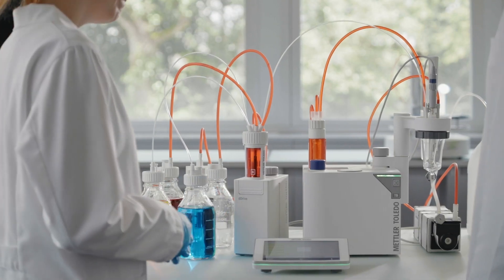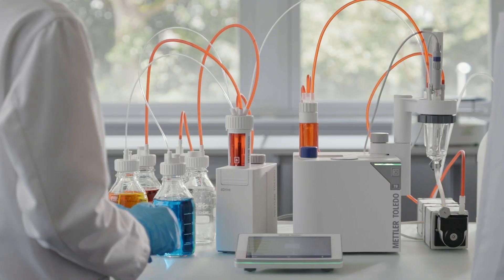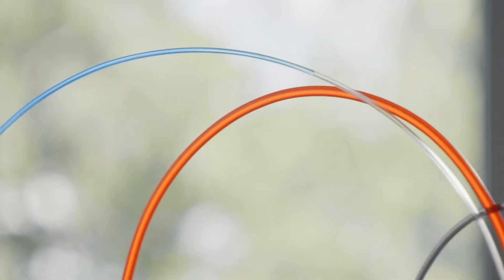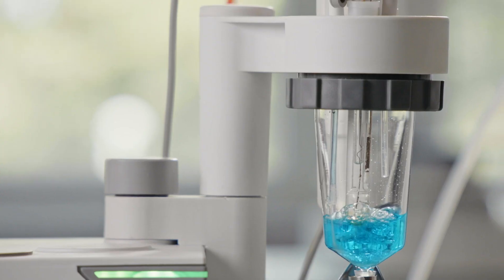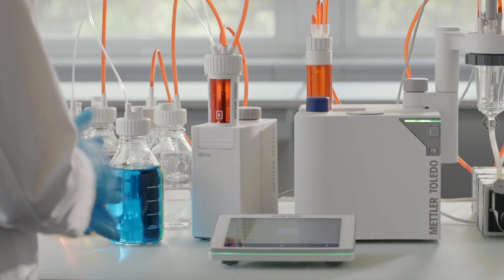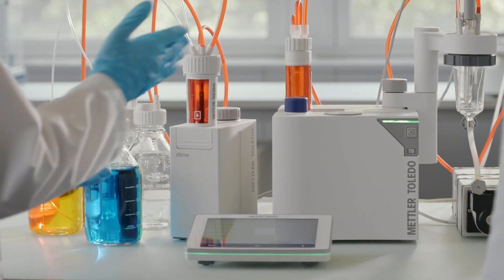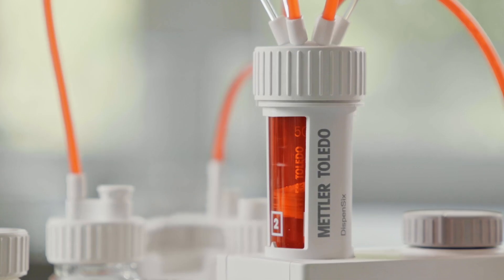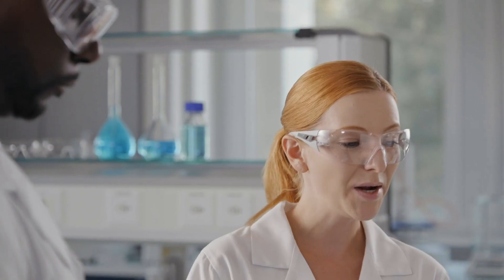DispenSix - Automated Liquid Handler for Titration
Simple, efficient and accurate—METTLER TOLEDO's DispenSix Liquid Handler improves the productivity of your titration workflows.

With One Click™, DispenSix automatically aspirates the exact volume of liquids needed and dispenses it into a titration beaker. Up to four liquids can be handled with no error—leaving plenty of time for other tasks!